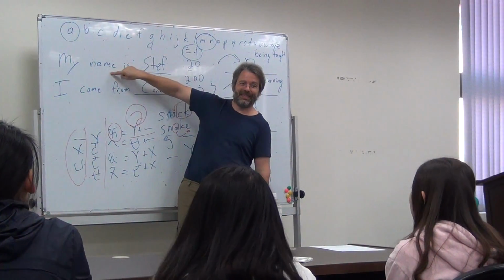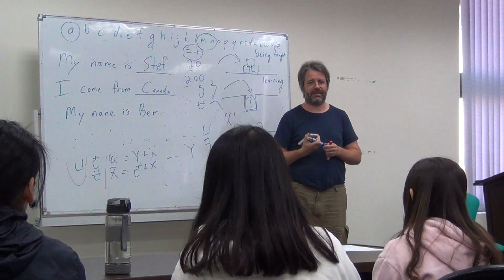中國科技大學(新竹)英語聊天室20171101-2